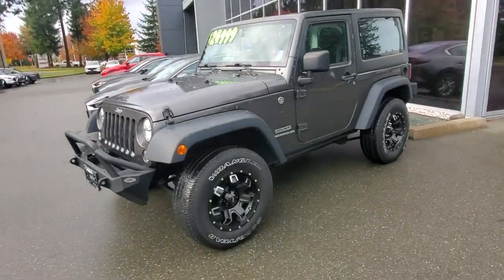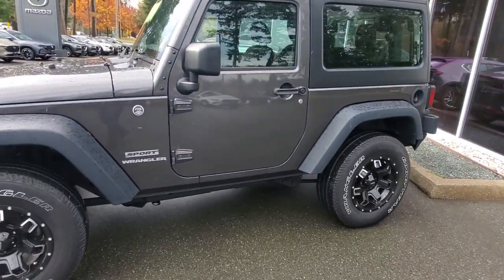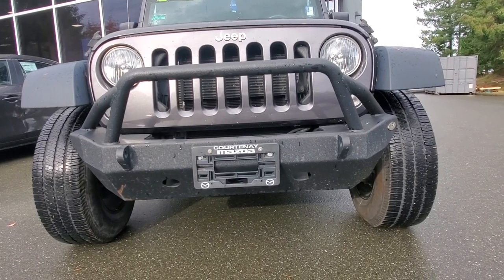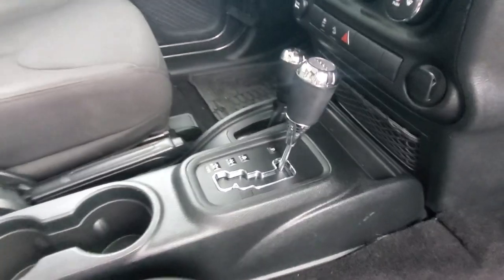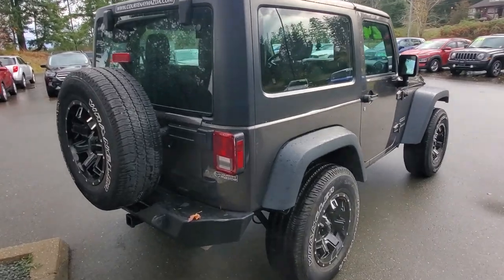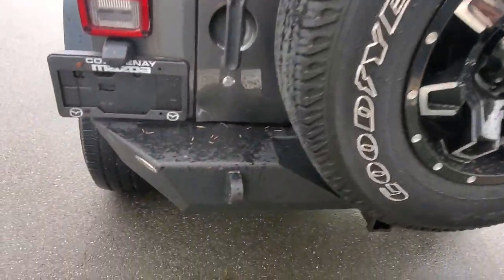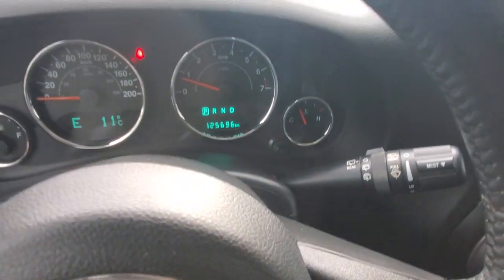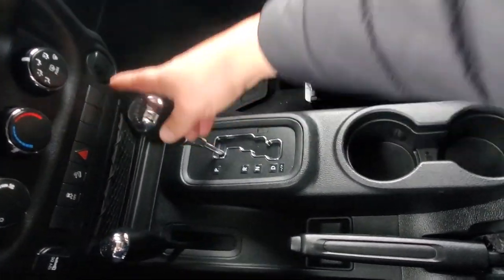2017 Jeep Wrangler Walk Around at Courtenay Mazda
NO ACCIDENTS - CRUISE CONTROL - HANDS-FREE CALLING - 4x4 - AND SO MUCH MORE!

Call  Courtenay Mazda to learn all about this thrilling 2017 Jeep Wrangler Sport! Unleash your adventurous spirit with the ultimate SUV that combines rugged capability with modern comfort. Whether you're conquering off-road trails or navigating urban streets, this Jeep is built to handle it all with style and ease. Equipped with a robust 3.6L V6 engine, the Wrangler Sport delivers 285 horsepower and 260 lb-ft of torque, ensuring you have the power needed for any terrain. Take on challenging landscapes with confidence using the Command-Trac® 4WD system, which offers exceptional traction and control. With its classic Jeep styling, including round headlights and a seven-slot grille, the Wrangler Sport turns heads wherever you go.